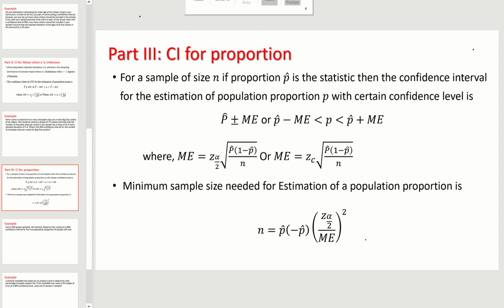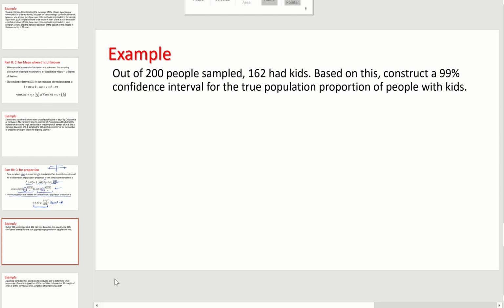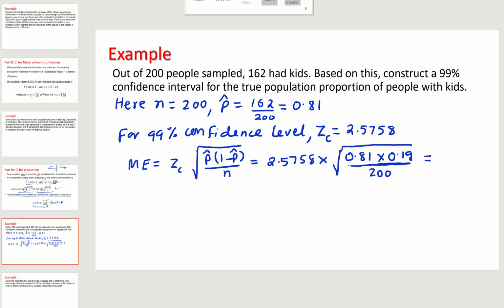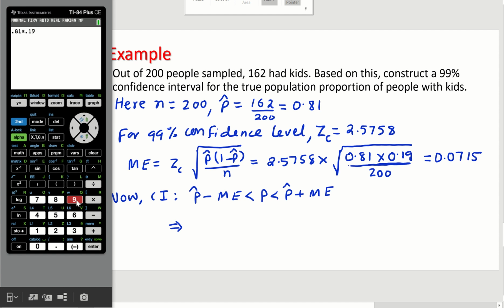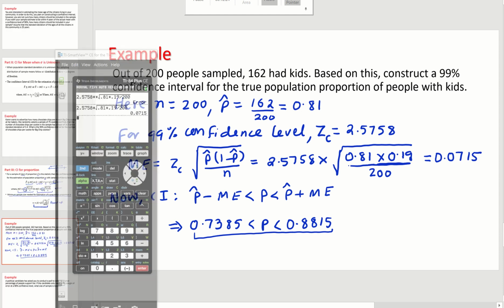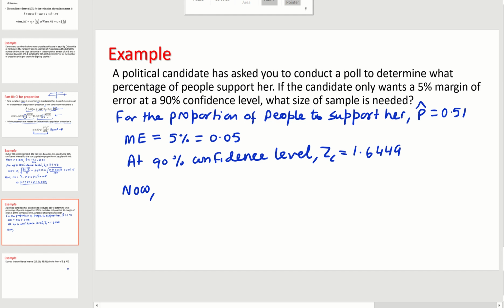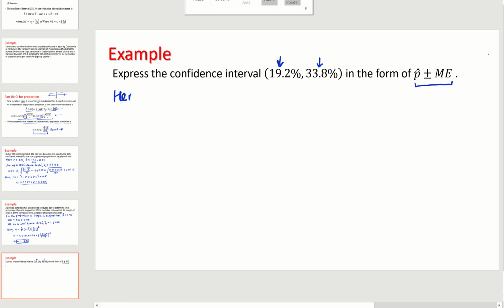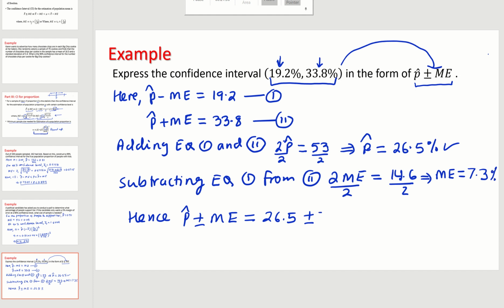Confidence Interval for Population Proportion